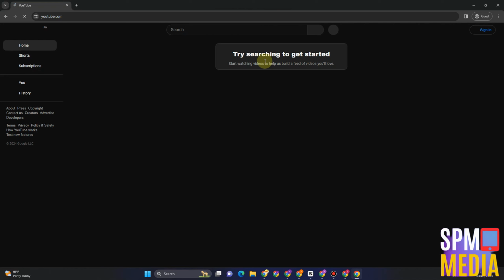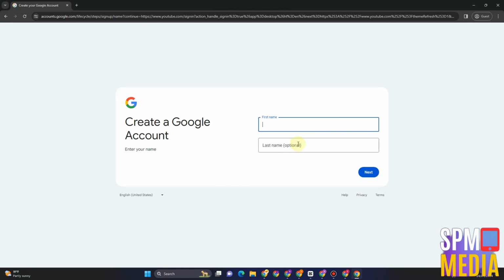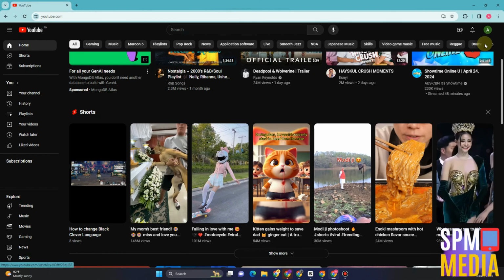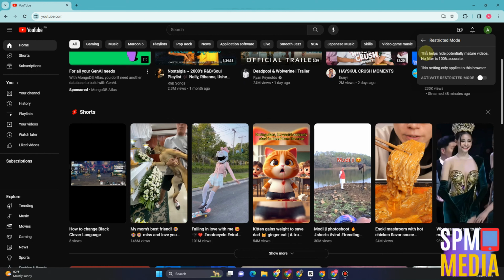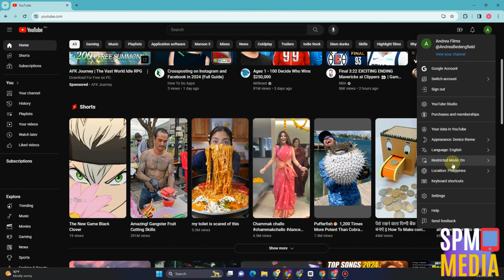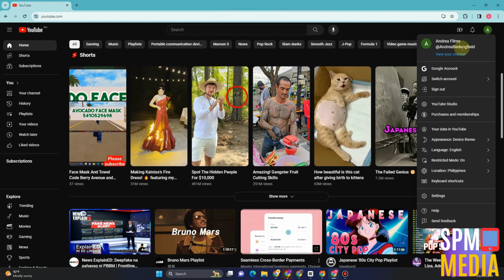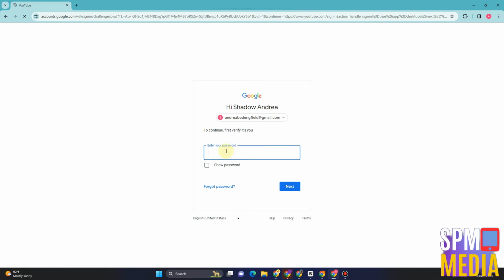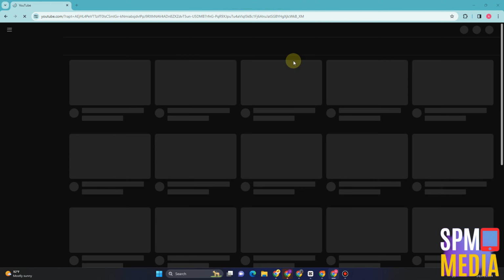How To Turn Off Restricted Mode On YouTube PC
In just a few simple clicks, you'll learn how to navigate to your YouTube account settings and disable Restricted Mode. We'll also explain how to ensure that the changes apply across all your devices, so you can enjoy an easy browsing experience.